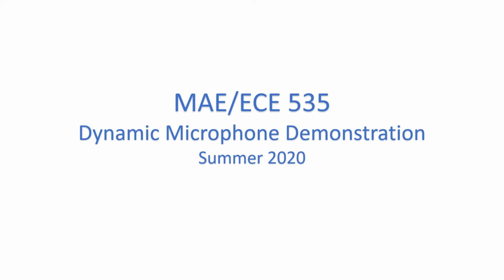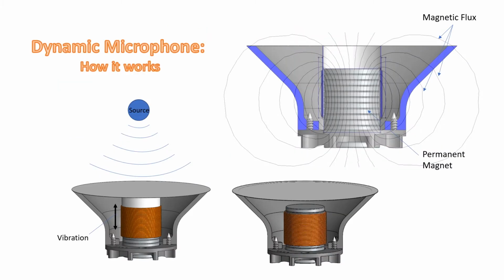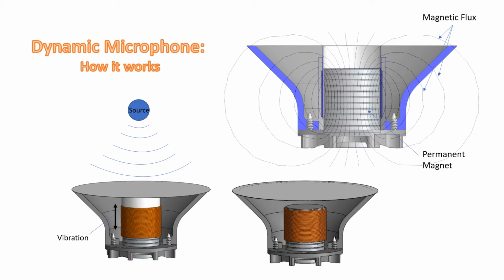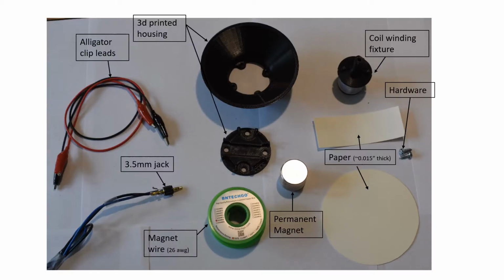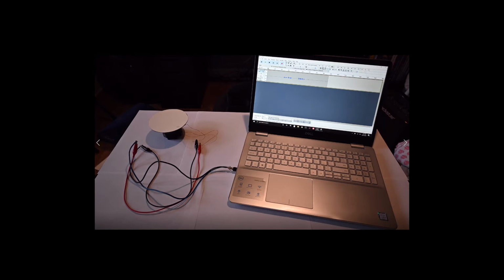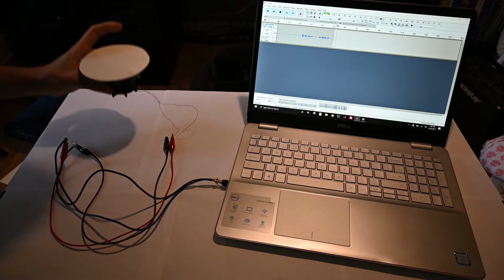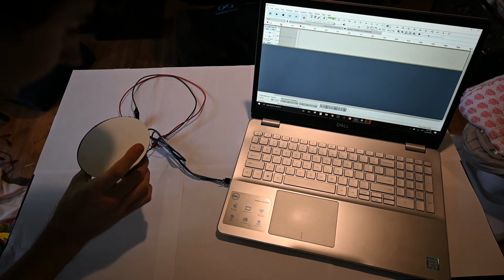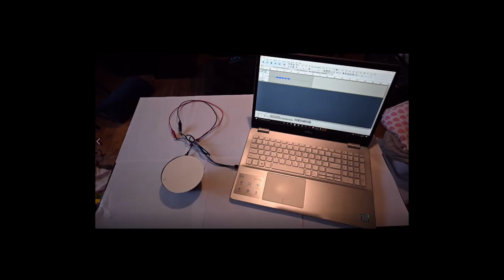Dynamic Microphone Demonstration - MAE/ECE 535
Demonstration of an application of Faraday's law through the design, build, and testing of a dynamic microphone.

Summer 2020 - MAE/ECE 535: Design of Electromechanical Systems